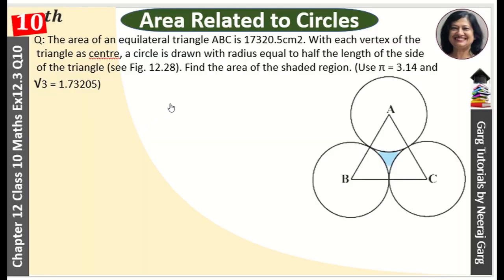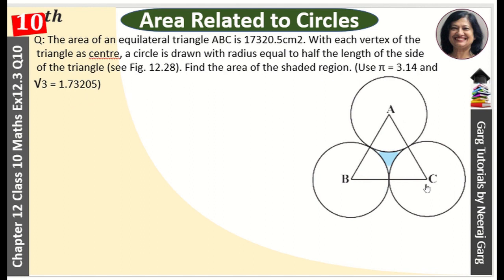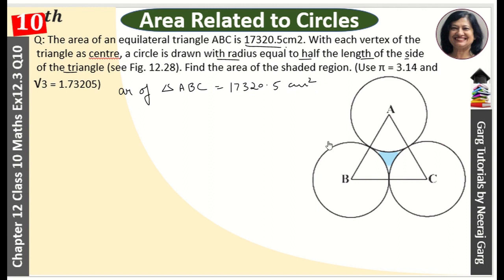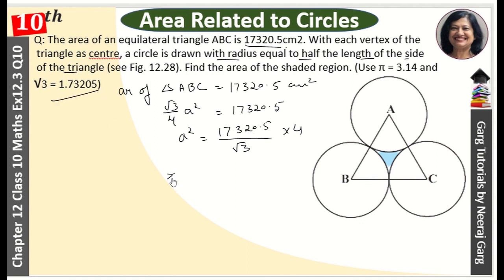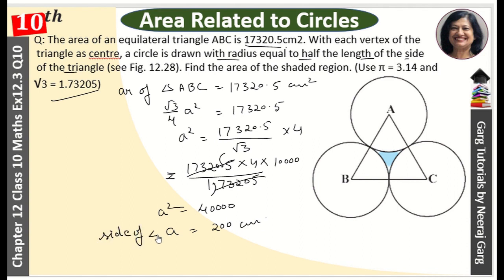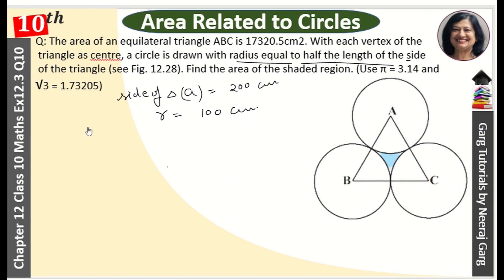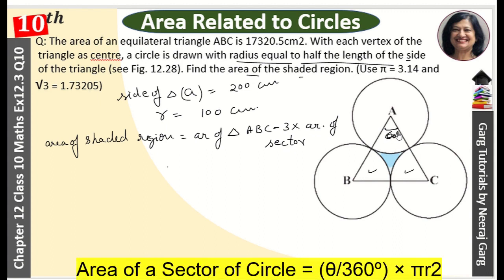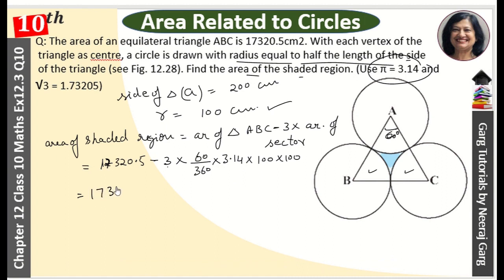The Area of an Equilateral Triangle ABC is 17320.5 cm Square | Class 10 Maths Ex 12.3 Q10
Q: The area of an equilateral triangle ABC is 17320.5 cm2. With each vertex of the triangle as centre, a circle is drawn with radius equal to half the length of the side of the triangle (see Fig. 12.28). Find the area of the shaded region. (Use π = 3.14 and √3 = 1.73205)

Topic Covered:
The Area of an Equilateral Triangle ABC is 17320.5 cm Square
Ch 12 Areas Related to Circles Ex 12.3 Q10 Class 10 Maths